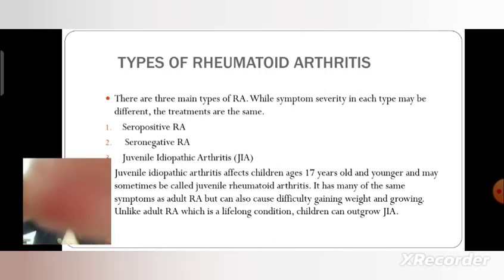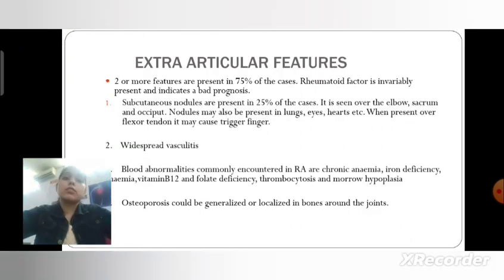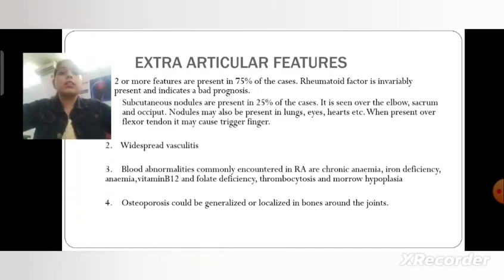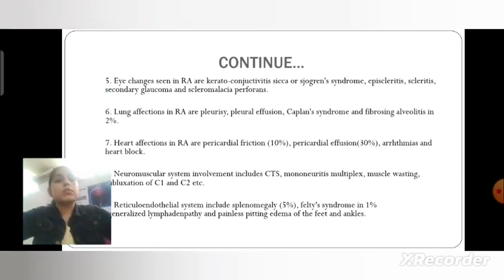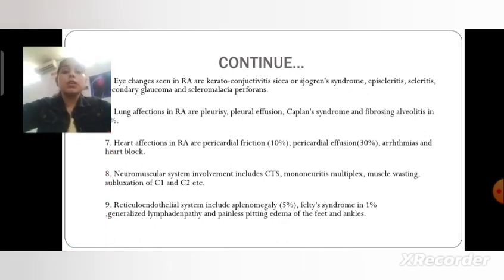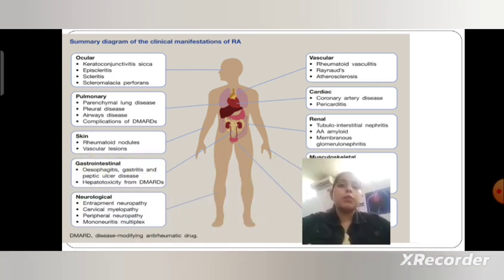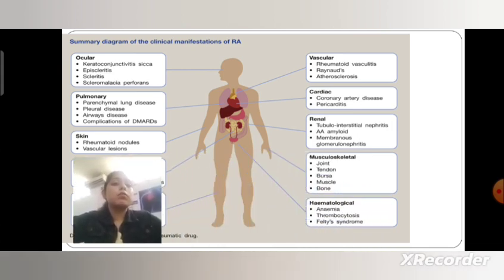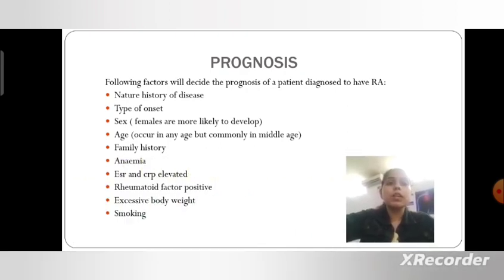Types and extra articular features of RA by Dr. Ravina Kalyan| Physiotherapy|RPIIT Academics